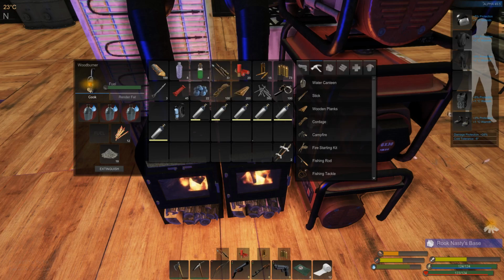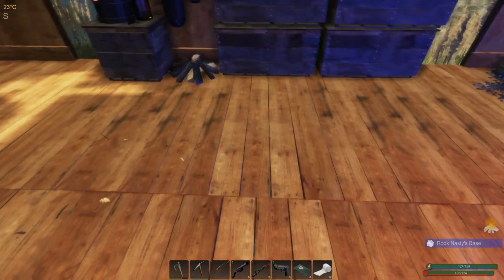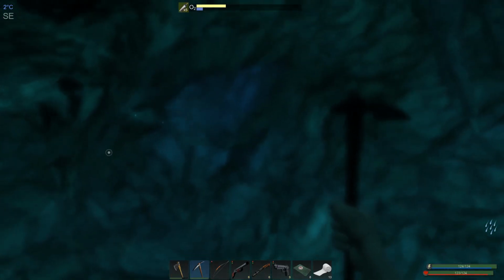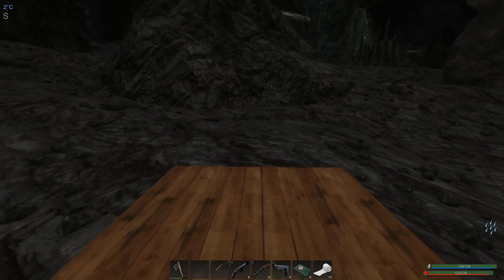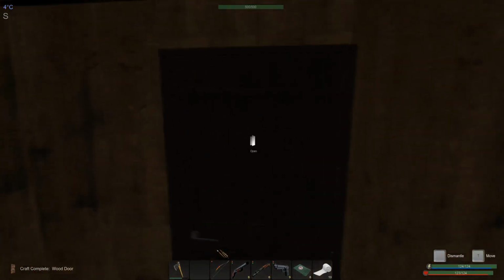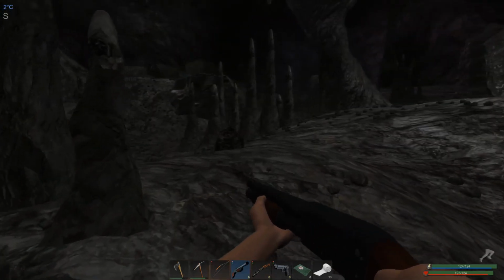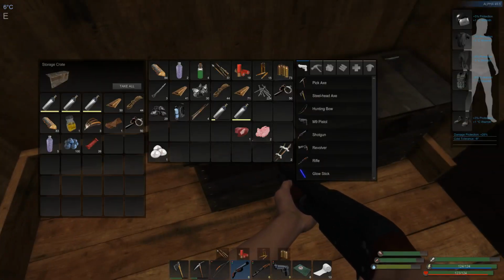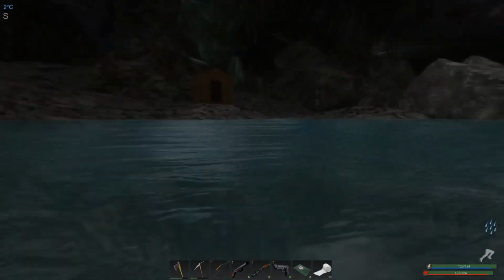Subsistence - Rook's Return - Part 16 (So Much Stuff!)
I'm back!  Sorry for the long absence.
In this play-through I'll be getting into a bunch of trouble and (hopefully) exploring all of the recent game additions.
It's going to be lots of fun!